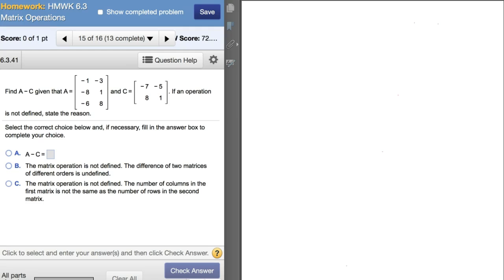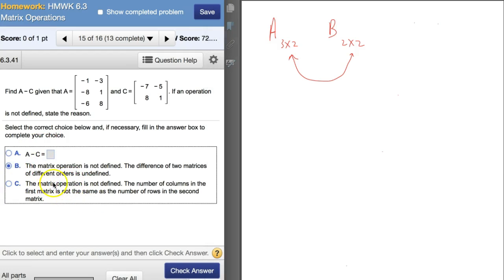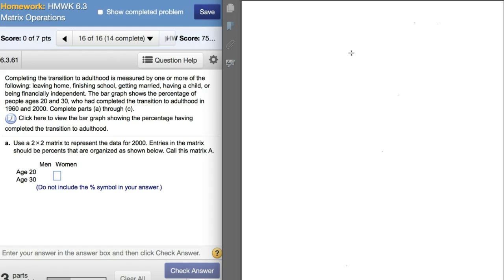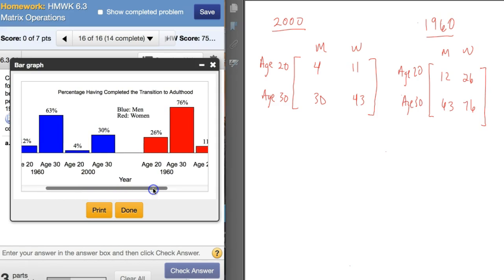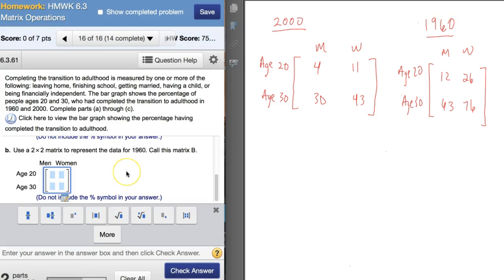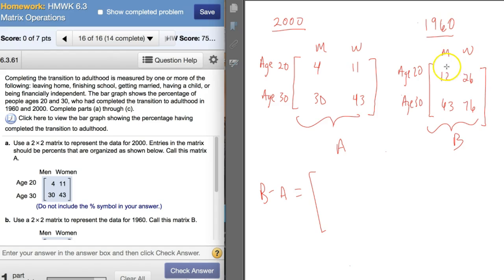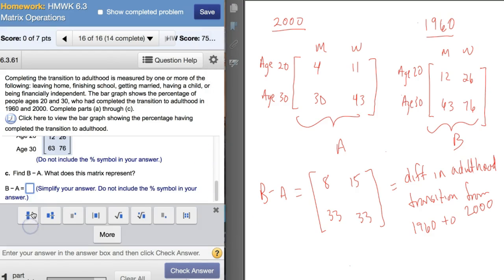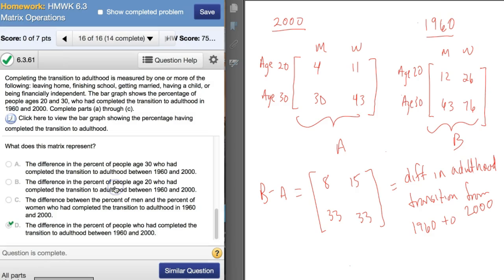Basic Matrix Concepts and Operations (Part 3)